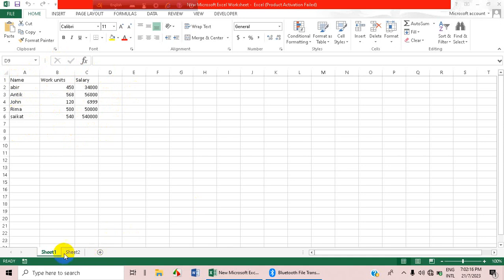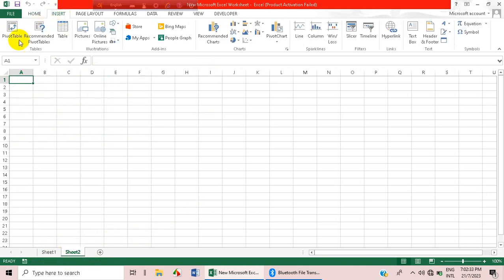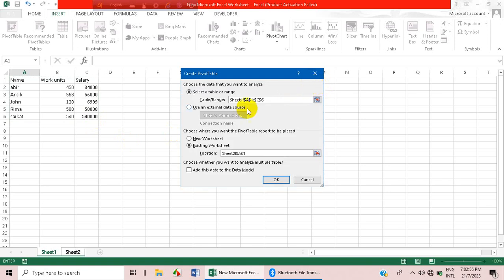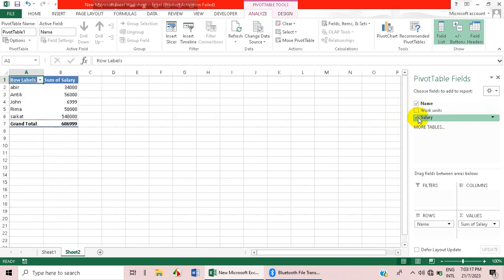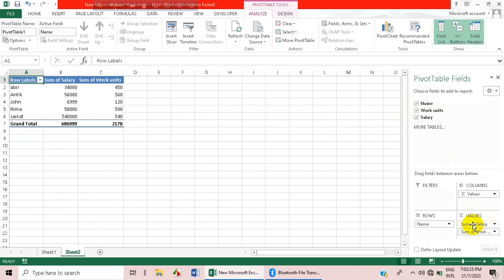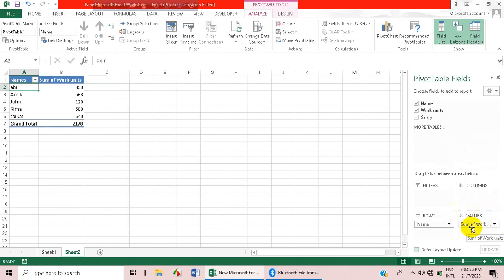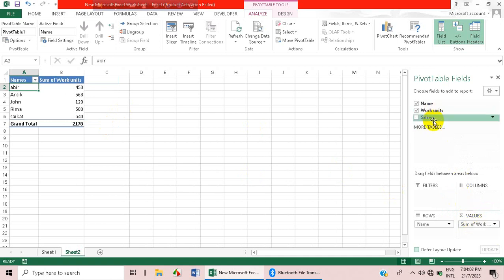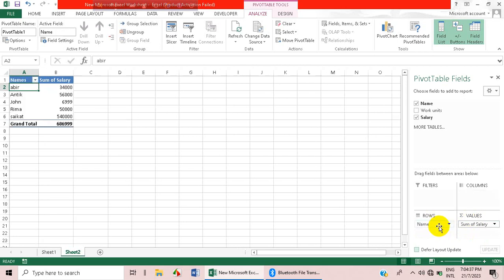How to create a pivot table in excel 2024 | Initial Solution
Hello, My Dear Friends, !! In this video, I will show you How to create a pivot table in Excel. Watch the video till the end Thanks.

Step 1: Click a cell in the source data or table range.
Step 2: Go to Insert, PivotTable.
Step 3: Excel will display the Create PivotTable dialog with your range or table name selected.
Step 4: In the Choose Where you want the PivotTable report to be placed section, select New Worksheet or Existing Worksheet.

Chapters:
0:00  Introduction
0:12  Main Part
2:55  Happy Ending